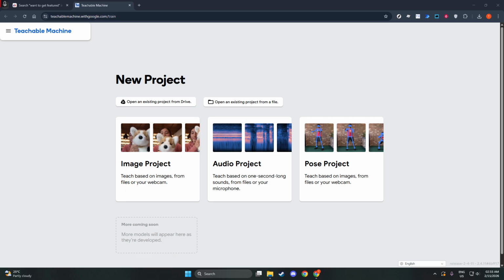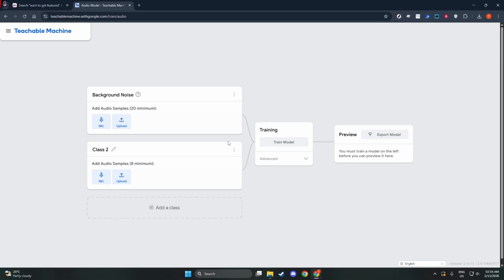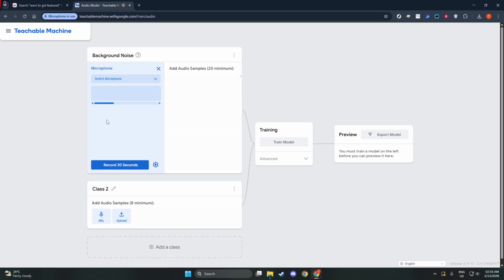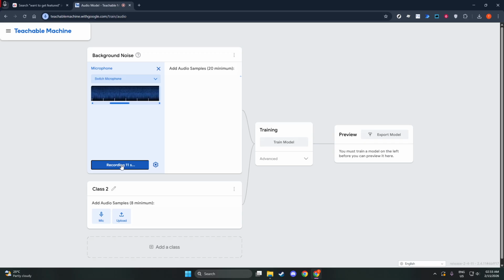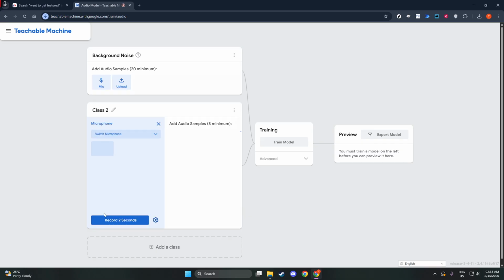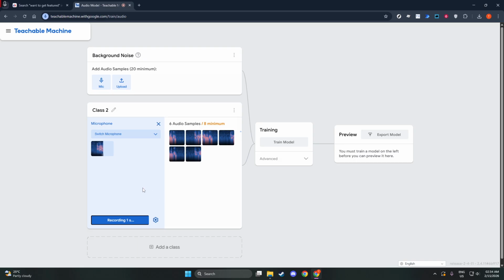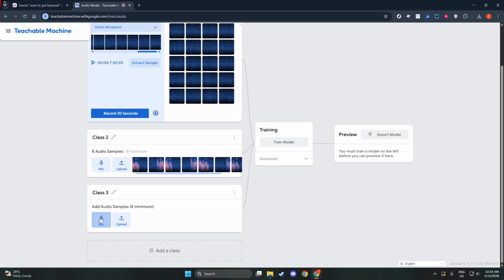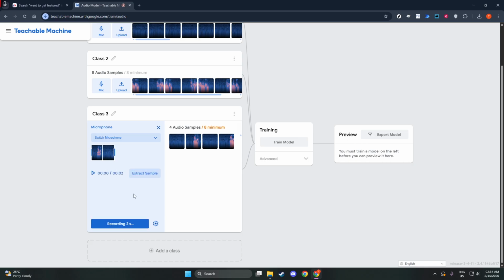How to Add Training Examples in Teachable Machine [2026 Full Guide]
How to Add Training Examples in Teachable Machine

In this video, we show you exactly how to add training examples in Teachable Machine to build a robust foundation for your machine learning models. Capturing high-quality data points is the most critical step in ensuring your AI accurately distinguishes between different classes and categories.

We utilize the data acquisition interface to feed the model the necessary visual or auditory information required for the learning process. Mastering the input of diverse and clean examples improves project quality by increasing model confidence and reducing classification errors in real-world applications.

Technical Specs:
Software: Teachable Machine; Feature: Data Acquisition & Training